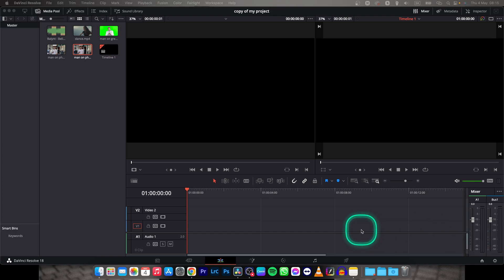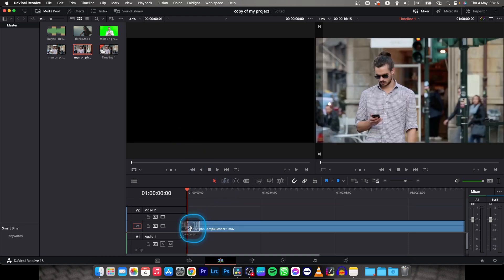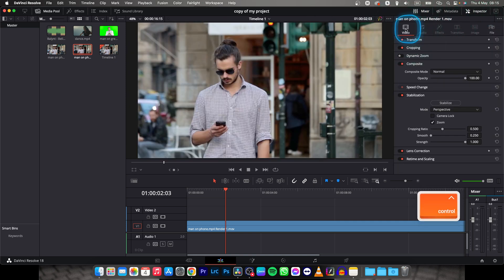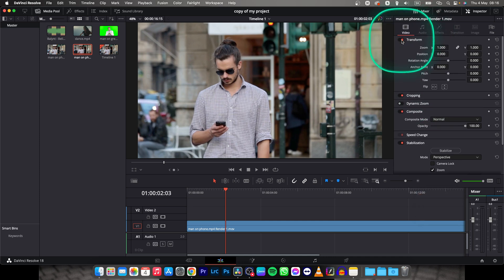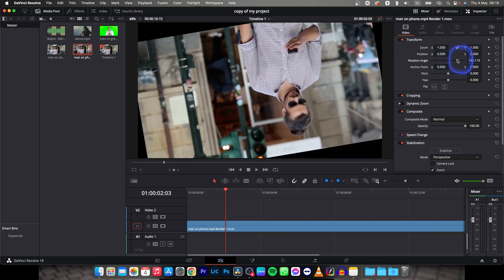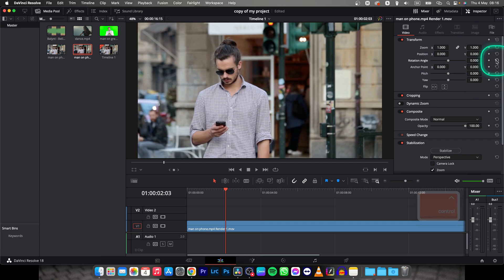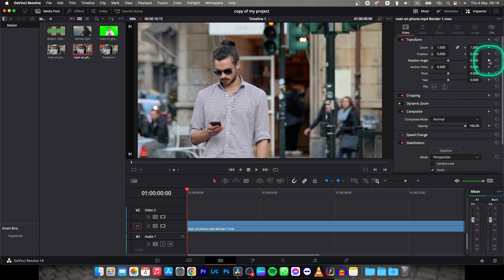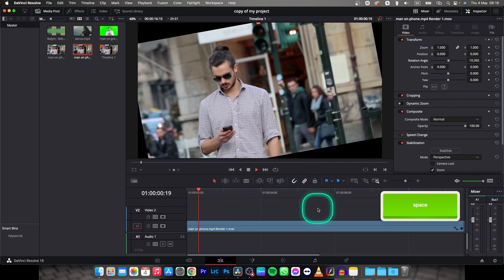How To Rotate Video in Davinic Resolve 18 | Rotate Your Video to Any Angle | Tutorial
In this tutorial, you will learn how to rotate a video in Davinci Resolve 18. Rotating a video can be necessary if you accidentally shot your video in the wrong orientation or if you want to add a creative twist to your footage. With Davinci Resolve 18, it's easy to rotate your video and make the necessary adjustments to get it just right.

How to Rotate Your Video in Davinci Resolve 18
Quick and Easy Video Rotation in Davinci Resolve 18
Step-by-Step Guide to Rotating Video in Davinci Resolve 18
How to Fix Wrong Orientation in Davinci Resolve 18
Rotate Your Video like a Pro in Davinci Resolve 18
Davinci Resolve 18: How to Rotate Your Video 90 Degrees
Get Creative with Video Rotation in Davinci Resolve 18
Davinci Resolve 18: How to Rotate Your Video Clockwise or Counterclockwise
Beginner's Guide to Video Rotation in Davinci Resolve 18
Davinci Resolve 18: How to Rotate Your Video to Any Angle.